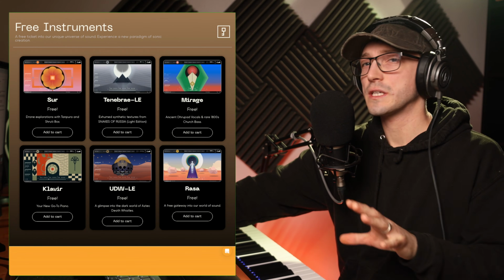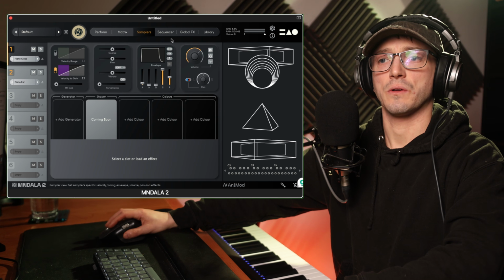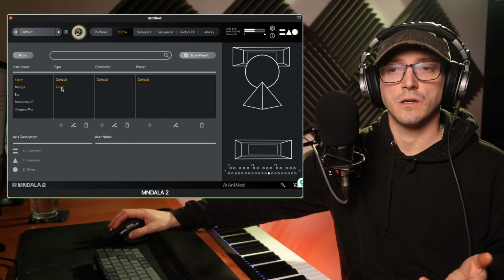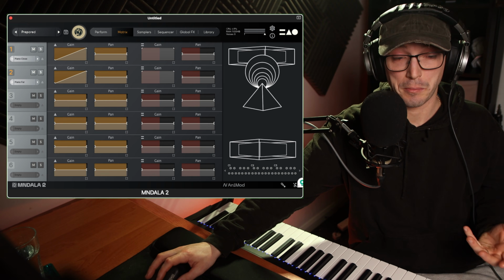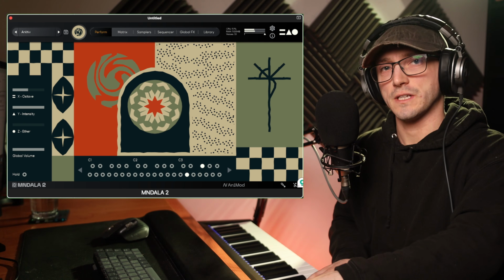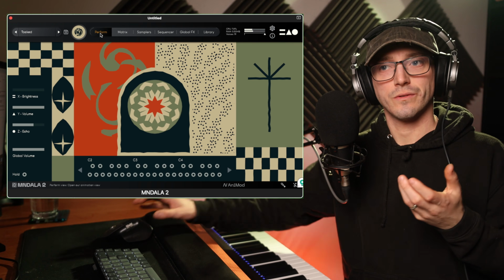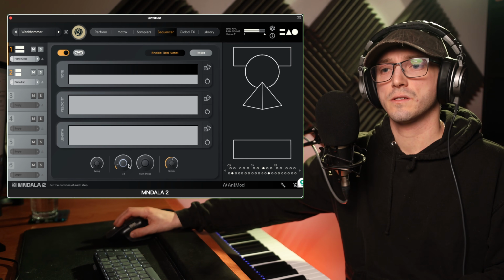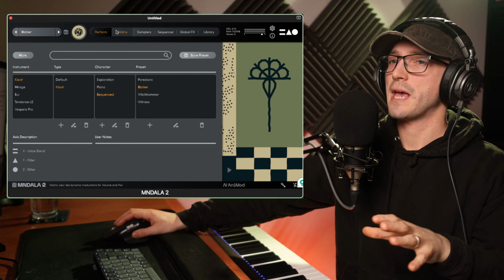Klavir - FREE Sample of the Week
A Weekly series where I explore a stunning sample that's FREE for all to use! This week it's Klavir by MNTRA.

Become a member for £0.99/$0.99 a month and gain access to a Google Sheets doc that contains my continually evolving list of free VSTs!

00:00 Intro
01:13 MNDALA 2
03:36 Out of the Box
05:42 Presets
07:28 Prepared Piano
08:55 Solaris
10:08 Arkhiv
11:34 Gold Standard
13:51 Tacked
14:46 Witchhammer
16:31 Witness
17:17 Stalker
17:57 Final Thoughts